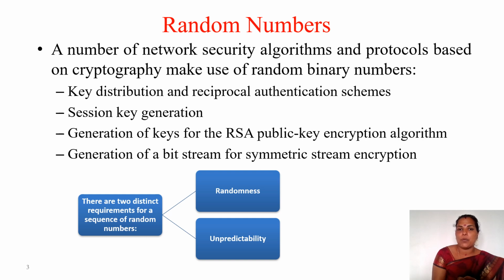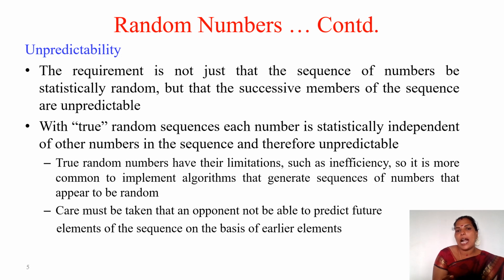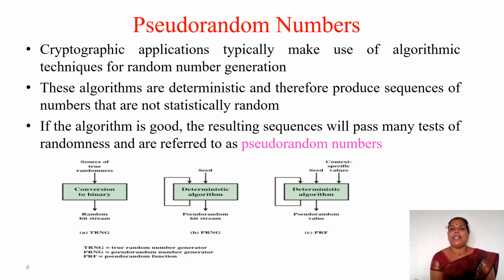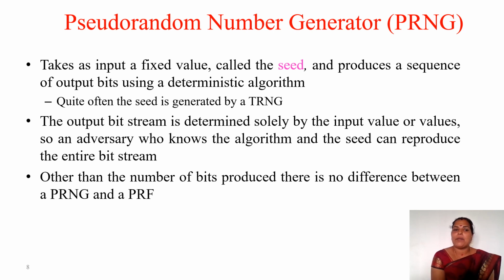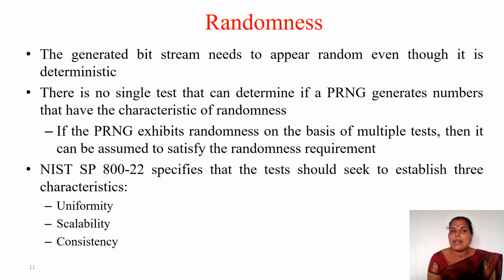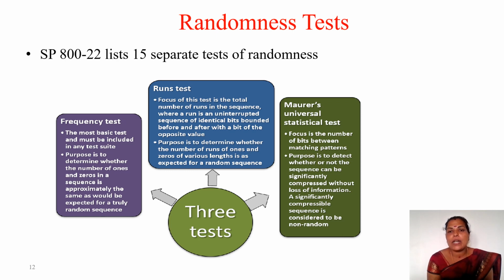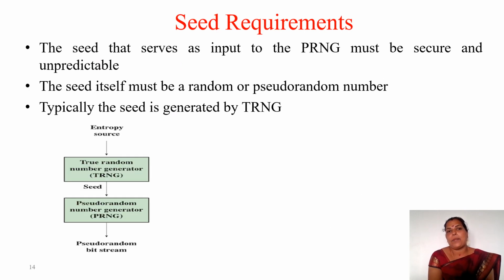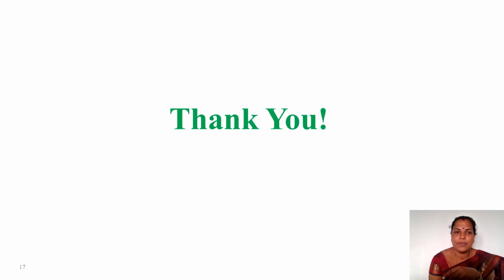Cryptography and Network Security - Introduction to Random Bit Generation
Introduction to Random Bit Generation @bhuvaneswariammang